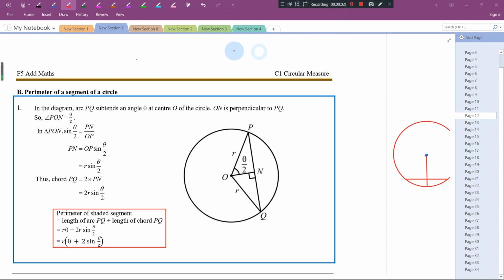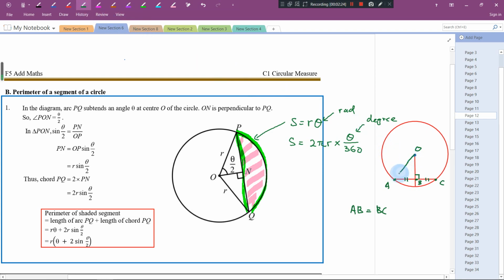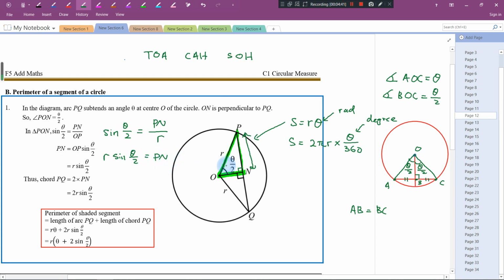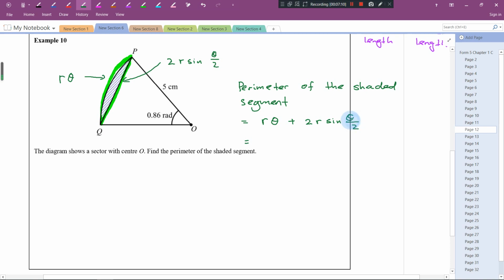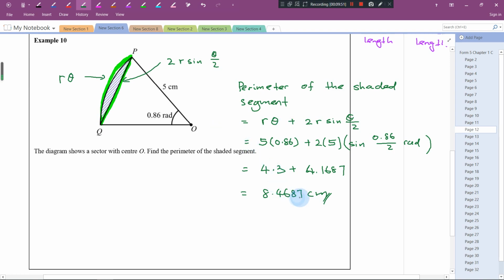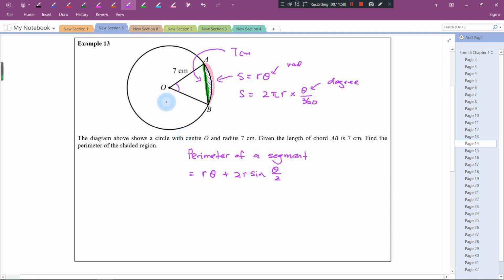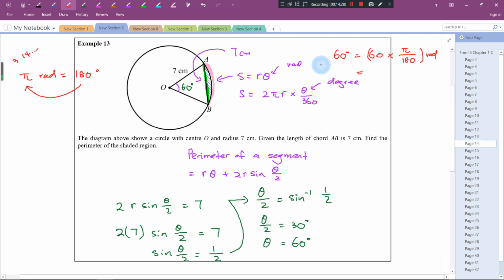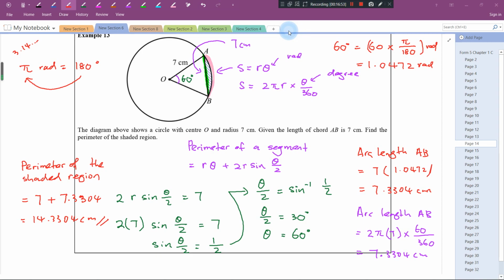KSSM Form 5 Add Maths Chapter 1 (1.2 Arc Length of a Circle, Part 2)